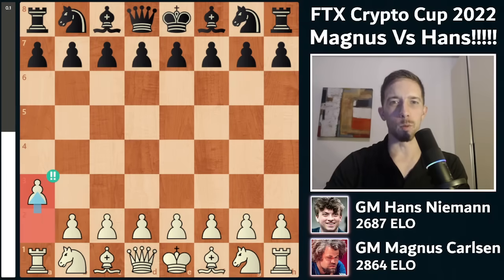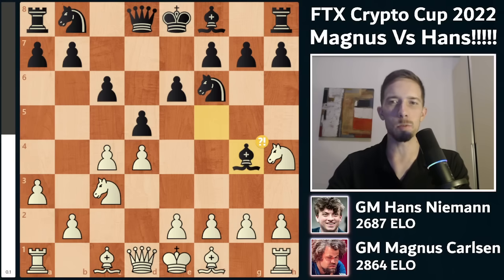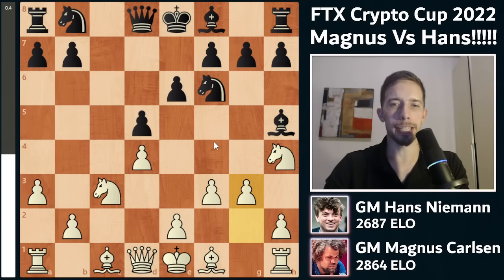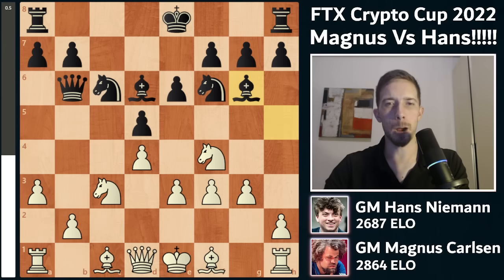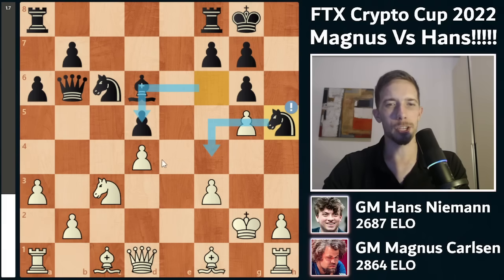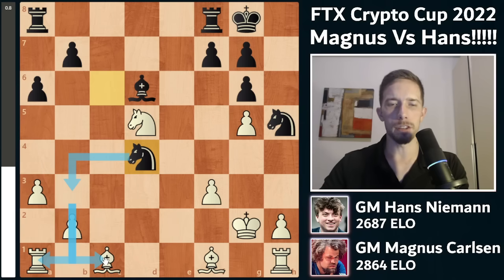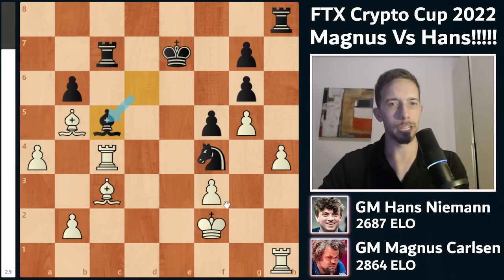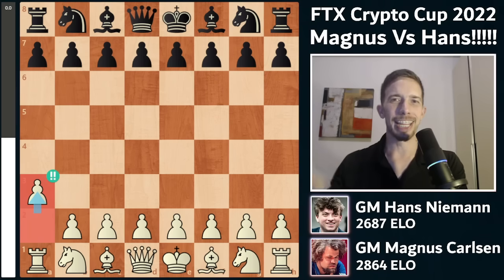“Cheating Scandal?” || Magnus Carlsen SHOCKS Hans Niemann ON MOVE 1! || Hikaru Left SPEECHLESS!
In 2022 Hans Niemann SHOCKED the chess world by defeating Magnus Carlen as Black in round #1 of the FTX Crypto Cup. However, that wasn’t the end of their story!

Of course Magnus Carlsen and Hans Niemann were playing a 4-round rapid match, and Magnus Carlsen came back in round #2 with an opening so disrespectful, it left Hans Niemann in complete shock!

From there Magnus Carlsen continued to bust out some crazy strategies to throw his future arch-nemesis off guard, and the result is some unbelievable chess that you don’t want to miss!

Make sure to watch until the end to see the exciting conclusion for this game!